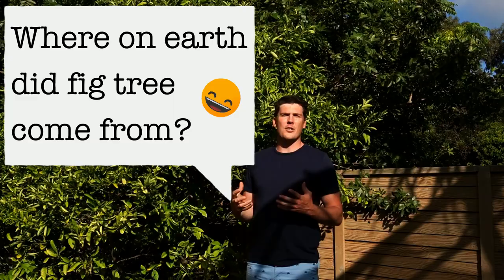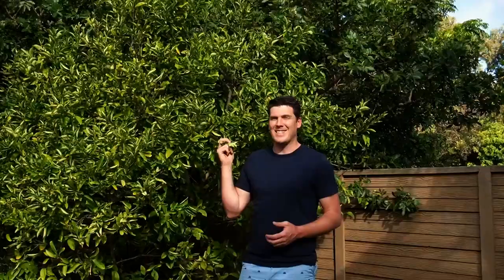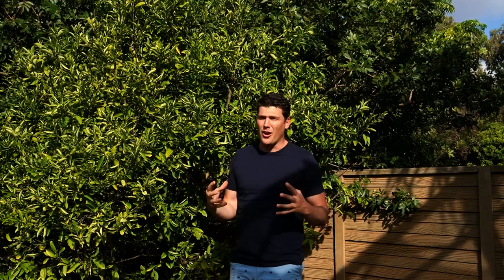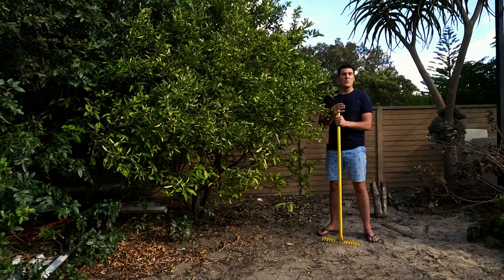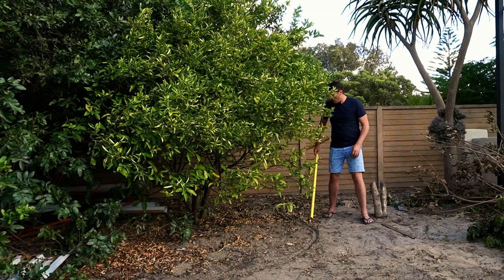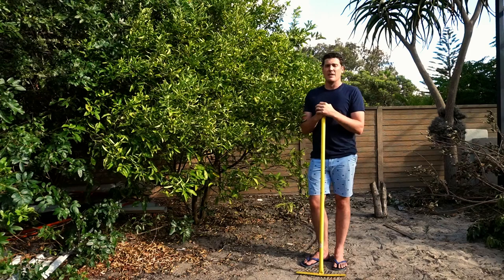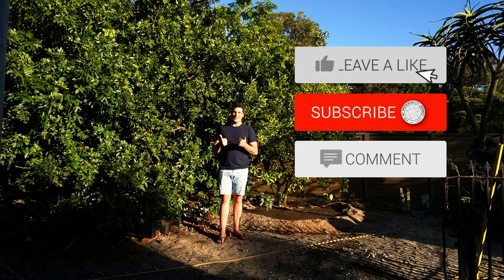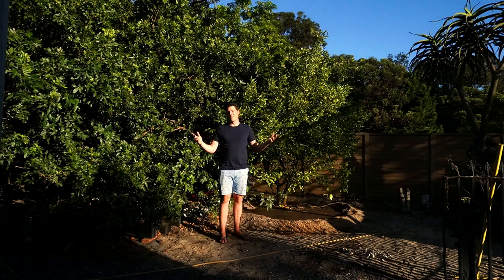Neglected, mature lemon tree: Part 1 - Water, pests, fruit & branch control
This series of videos show how we approach a neglected, stressed citrus or lemon tree and systematically apply treatments at specific times based on how the tree the tree is responding. This video includes my initial assessment of the mature lemon tree and the most urgent things that need to be done to bring the tree back to health.

What we DON'T want to doing to a stressed lemon tree:

If you have a very stressed, dying, or badly neglected lemon or citrus tree the last thing you want to do is over-do things. It might feel like your lemon tree is dying, and it might be, but over watering or doing the wrong thing at the wrong time can actually kill it.

You can most certainly kill your tree with kindness!

Here are the things you SHOULD NOT do to a stressed or neglected lemon or citrus tree:

1. We do NOT want to rush into fertilising the tree. This could put the tree into shock, burn roots that have not been sufficiently hydrated or stress the tree out even more.

2. We don't want to drown our trees - know your soil type and work with that. As much as they need water they are sensitive to over-watering.

3. We do not want to be doing any form of pruning right now - only the removal of dead branches that could lead to disease or fungal issues. This will also add additional stress and weaken the tree so we will only prune again once the tree has built up enough strength.

Initial assessment of this mature, neglected fruit tree

This is a beautiful, mature lemon tree with very strong trunks and limbs along with a really good structure, however there has been no maintenance or love given to this tree to allow it to thrive, put on healthy new growth or delicious fruit.

When we look at this tree there are some immediate issues that appear that we need to urgently address to save this lemon tree:

- Firstly, the leaves are curling inwards and slightly discoloured, which is a sign of dehydration/under-watering and you can see the tree generally looks dry and sad

- Then, we can see lots of pests. I can see things like mealy bug, aphids and some scale with a lot of ants moving around - a perfect sign that you have pests in your tree. There are also young, green lemons that have been infected with false coddling moth

 - Even in the weakened state the tree is still trying to grow some fruit, which is not good as the tree is still sending a lot of water, nutrients and energy to these fruits to develop and ripen them. When treating a stressed or neglected lemon or citrus tree the most important thing is to reduce the stress and part of that is removing its fruit

- Due to poor maintenance this tree is riddled with dead and diseased branches, which need to be removed. Diseased branches can spread disease just like dead branches can further increase die-back of branches and trucks. Removing these is goof lemon tree hygiene and all-round good practice

Video chapters:

00:00 - Introduction
01:26 - Initial lemon tree assessment
03:51 - Rehydrating the soil
07:00 - Lemon tree pest treatment & prevention
10:14 - Removing fruit
11:51 - Removing dead + diseased branches
13:10 - What you should NOT do to a stressed lemon tree